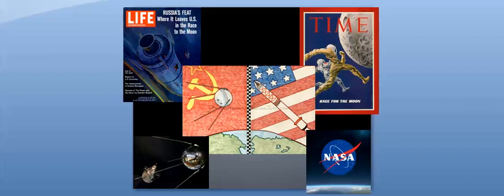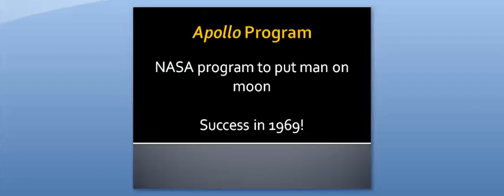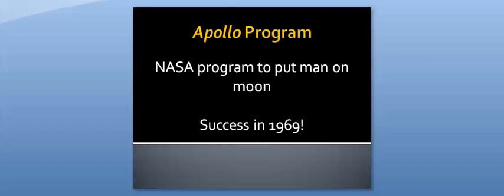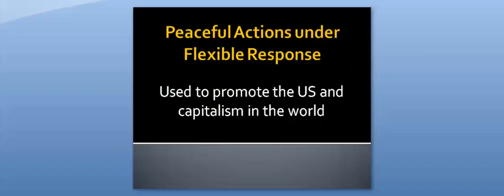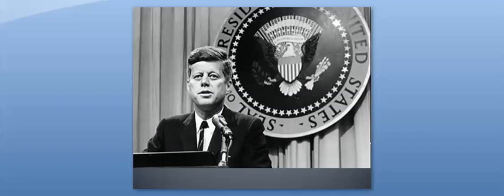US Notes 4.13 - 5 Minute Lecture